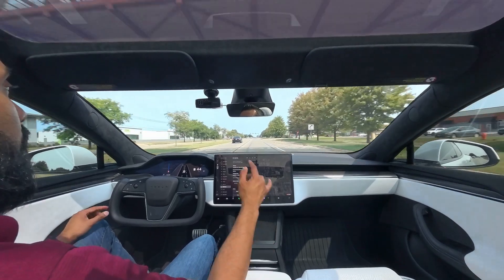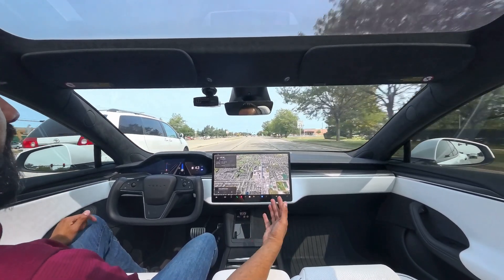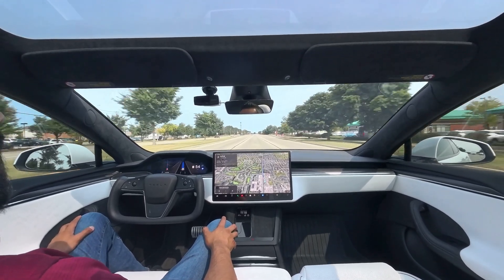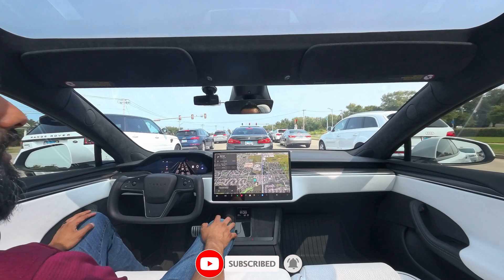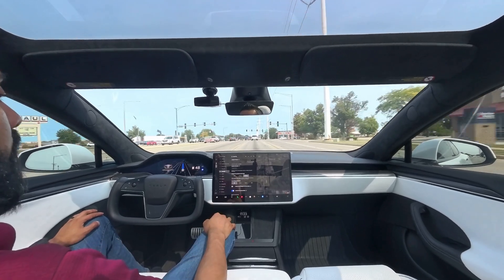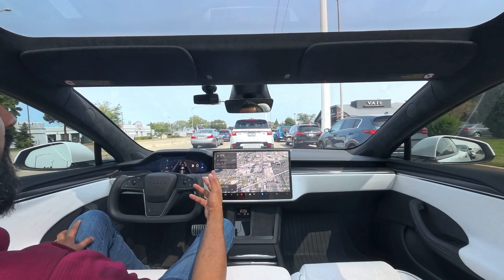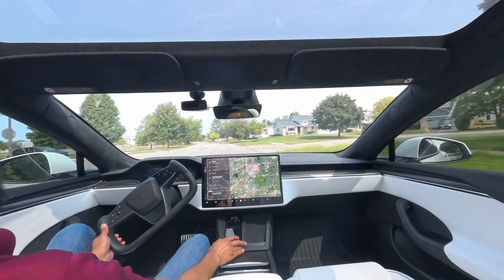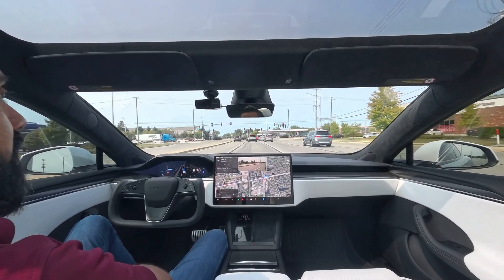Tesla Full Self Driving Test (Raw) - City Driving V12.5.1.3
In this video I will share with you my driving experience with the latest update (12.5.1.3) from Tesla on my Model S Plaid. This video is unedited to provide a real life experience of FSD Supervised. Make sure you play it on 4K to get the best viewing experience.

Recorded on the Insta360 x4

0:00 Intro
0:32 MonsterGadgets Intro
0:48 FSD Activated
11:45 Right Turn
14:30 Left Turn